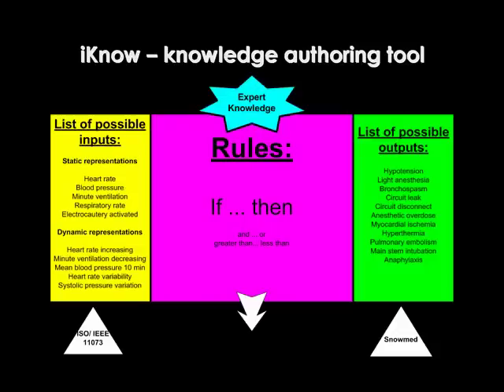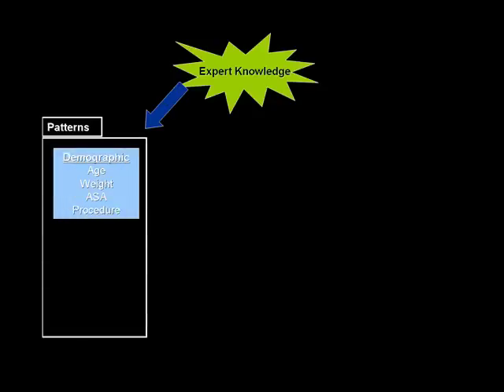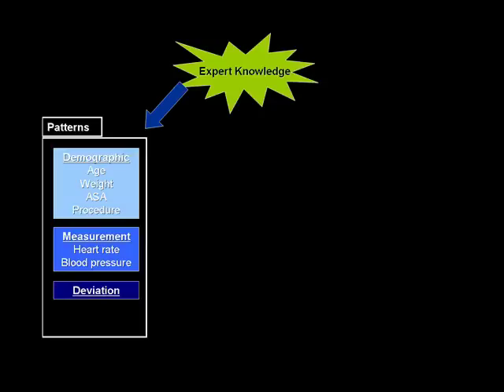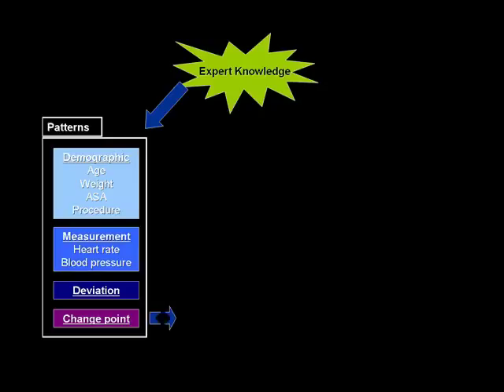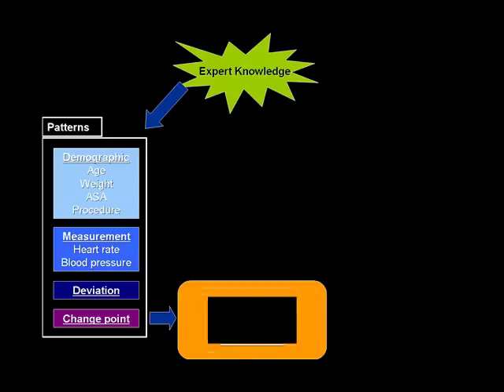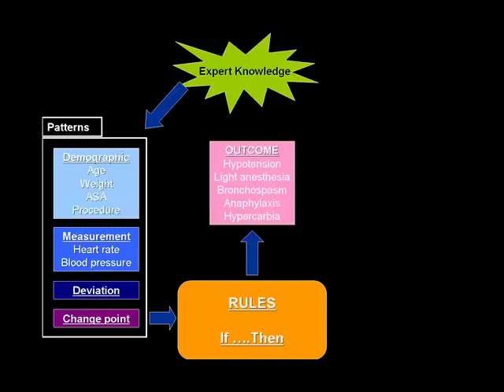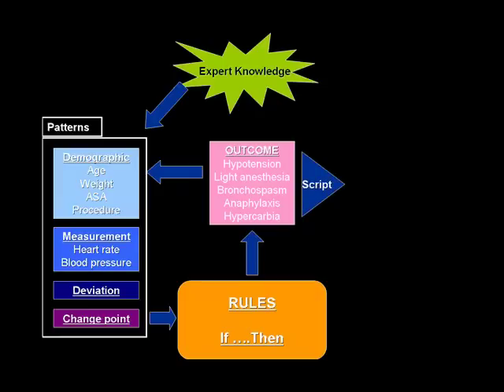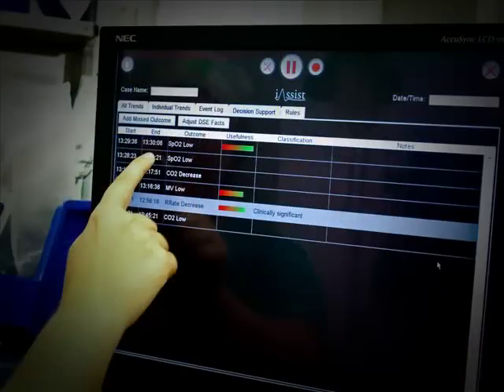iKnow Introduction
This narrated slide show introduces the knowledge authoring tool iKnow. It is designed to be used by the average clinician to create knowledge rules for aiding in identifying a patient's condition while in the operating room.